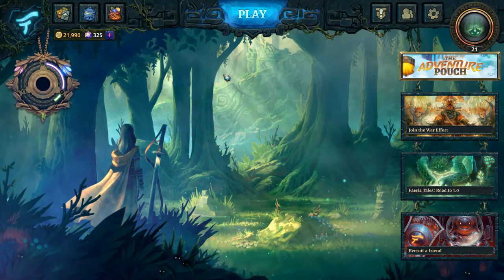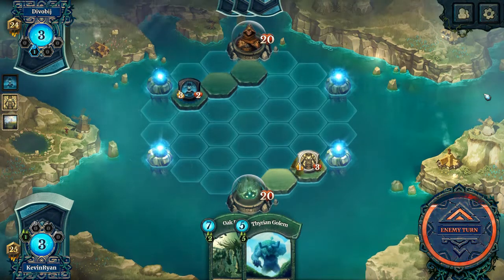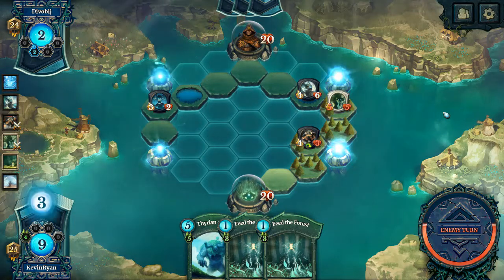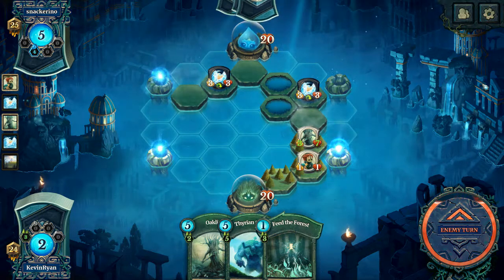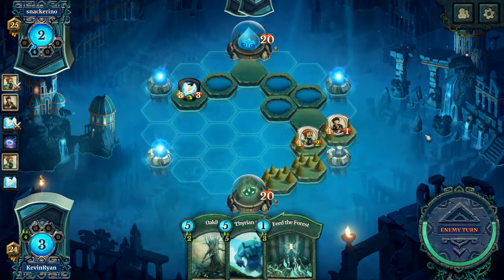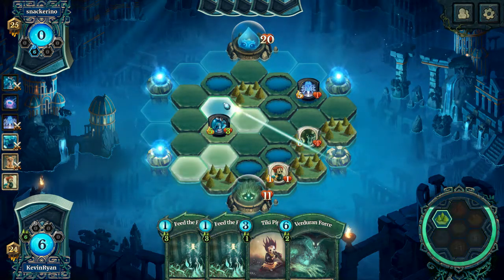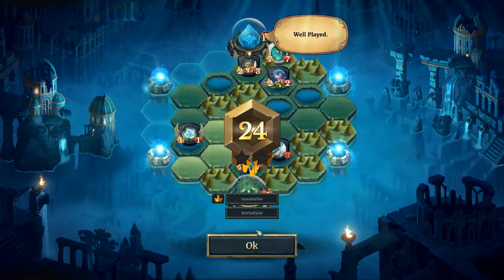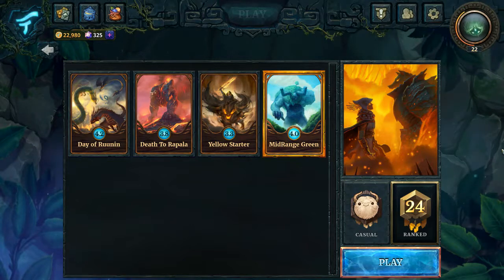Ranked Faeria │Misplays and Frog Days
Back with some more Faeria! This time I take my budget midrange green deck into ACTUAL ranked mode where I come across a couple blue (mage) decks.

It goes. eh.

Live in Pittsburgh?